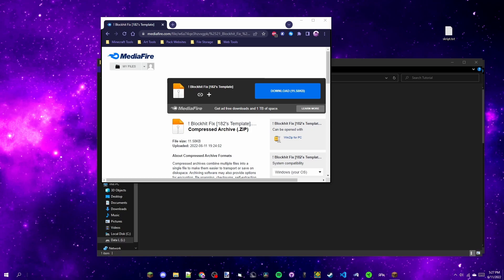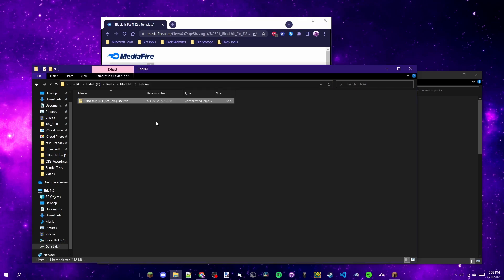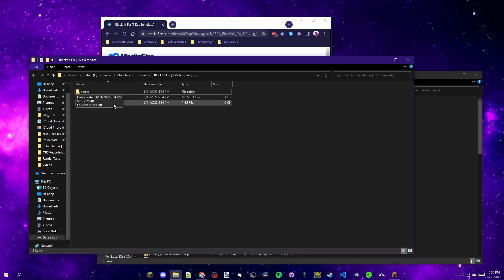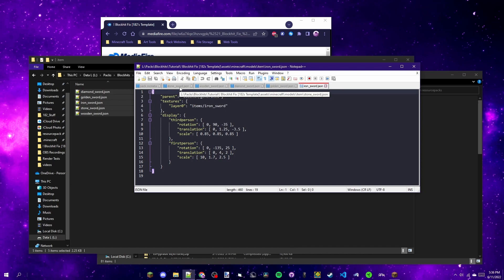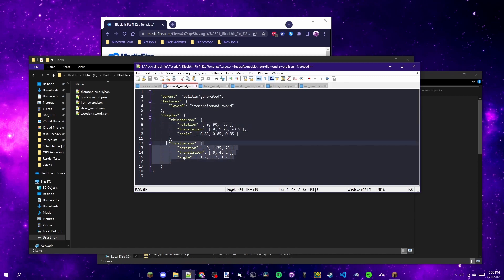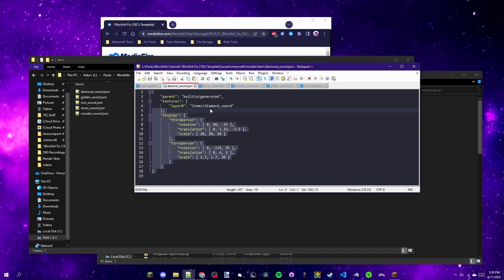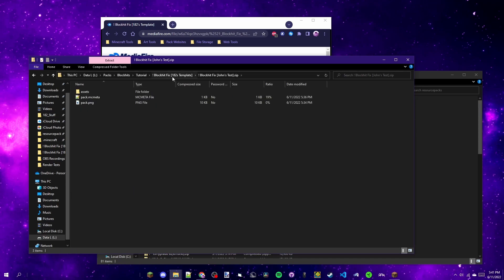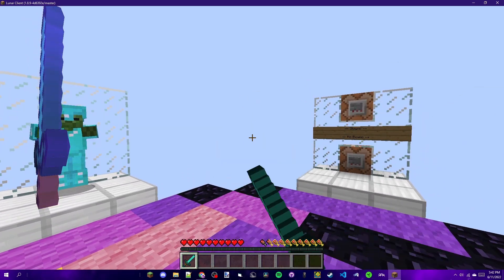How YOU can make your own BLOCKHIT OVERLAYS - Tutorial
Now, you guys can make your own. Good job.
me
・Minecraft Usernames: 182exe & 182zip
・Second Channel: @182zip